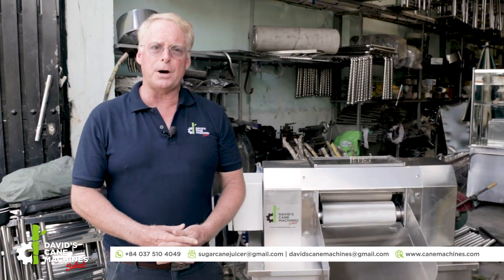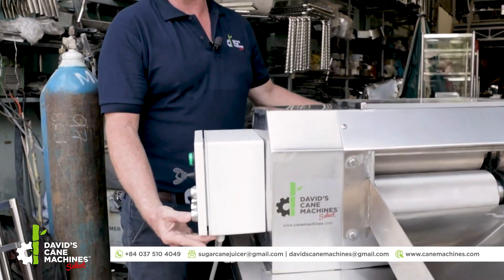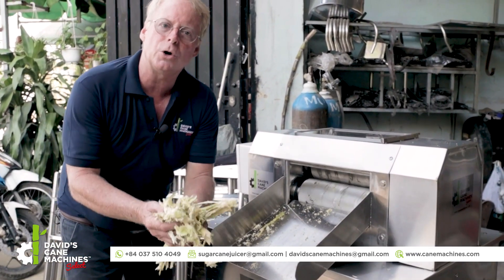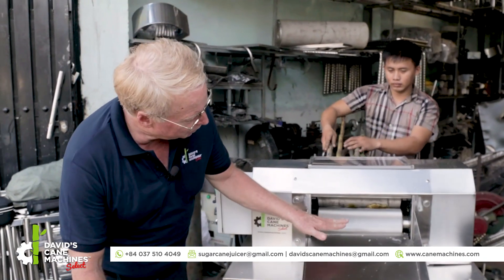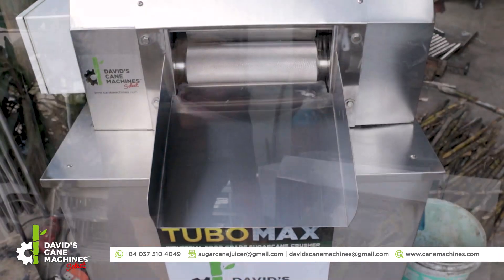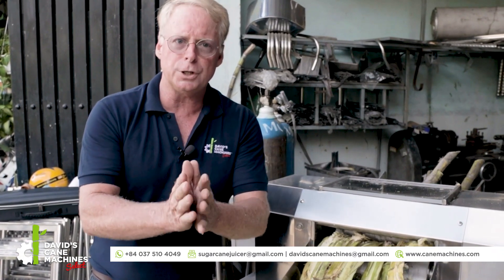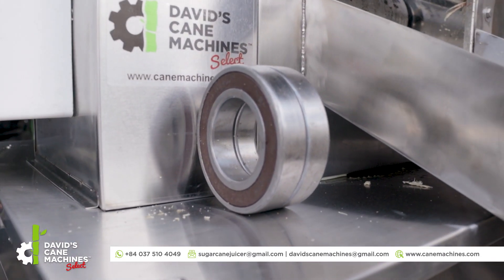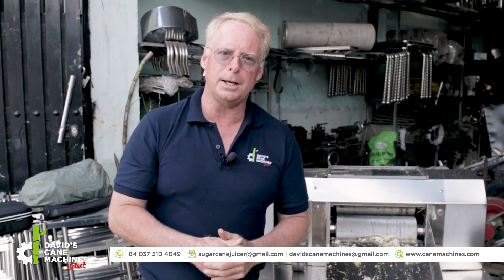HEAVY DUTY PORTABLE 5HP INDUSTRIAL SUGARCANE CRUSHER Tubo Max 5